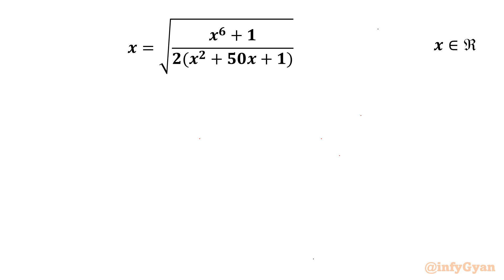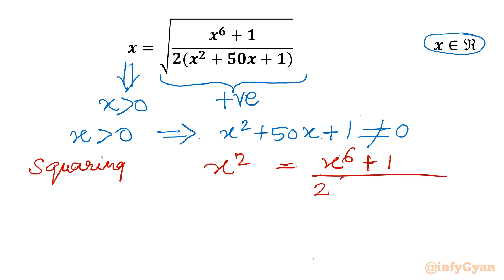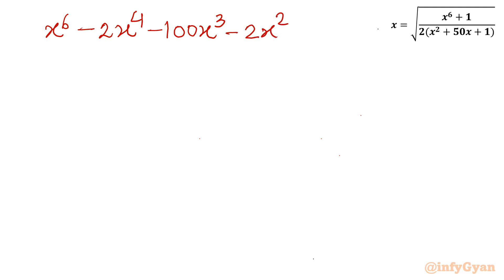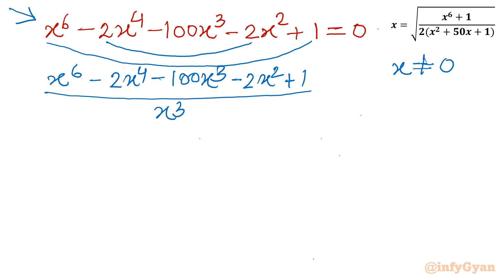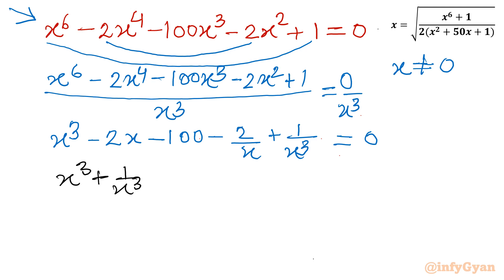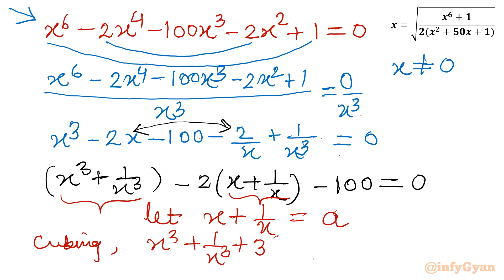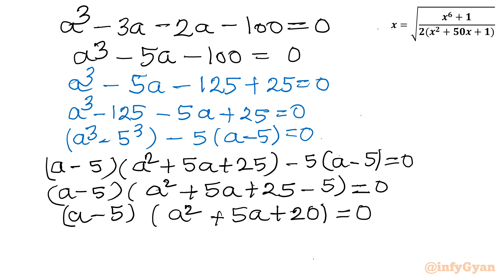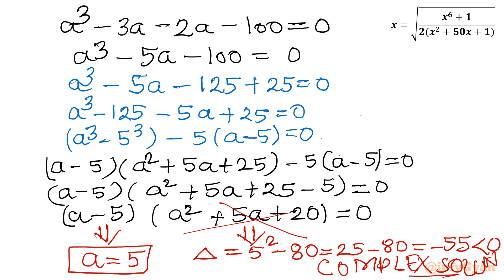A Nice Radical Equation | Math Olympiad Prep!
Welcome to another exciting Math Olympiad prep problem! In this video, we'll tackle a captivating radical equation that will test your problem-solving skills. Join me as we explore this intriguing problem step-by-step and learn some useful techniques for simplifying radical equations.

Whether you're preparing for a math competition or just love tackling tough problems, this video is for you!

We'll cover:

Key concepts and definitions
Tips and tricks to solve these equations efficiently

Time-stamps:

00:00 Introduction
02:12 Reciprocal Equation
03:50 Substitution
04:18 Algebraic identities
05:15 Solving cubic equation using factorization
07:45 Complex solutions
09:20 Real solutions

Join us and boost your problem-solving skills to ace the Math Olympiad!